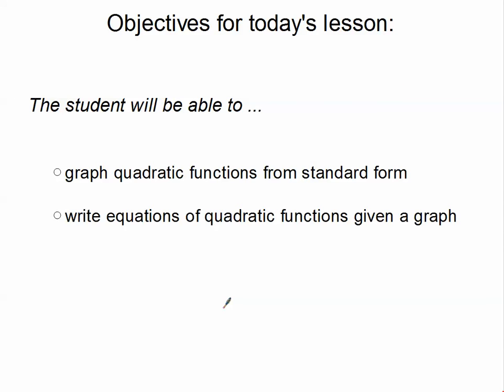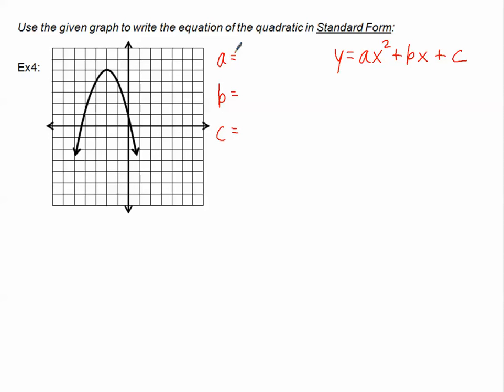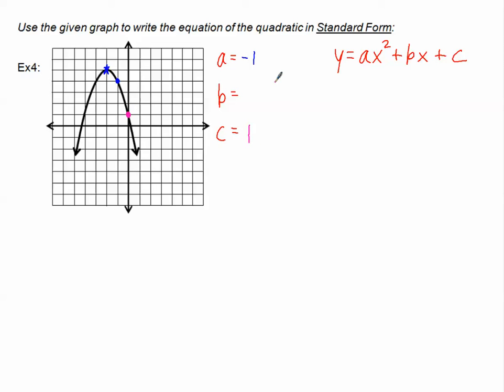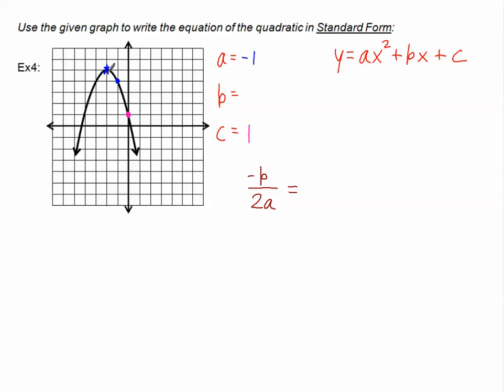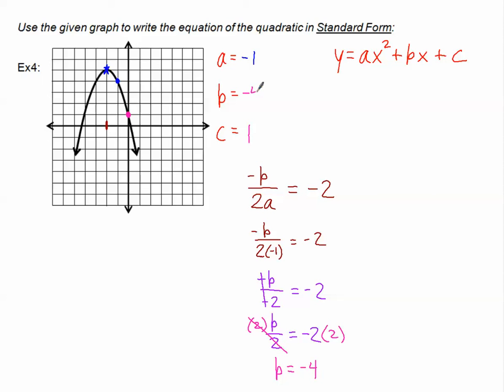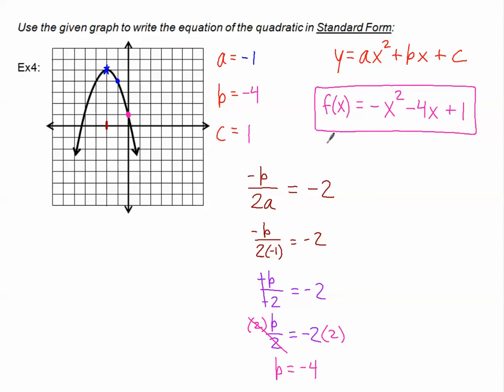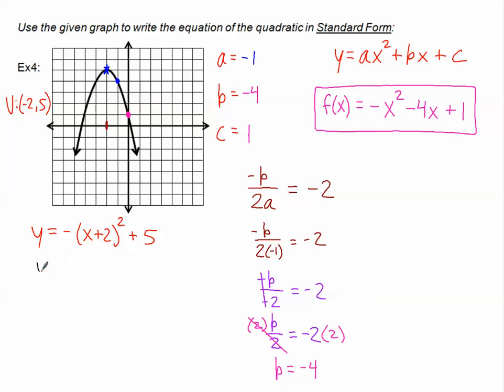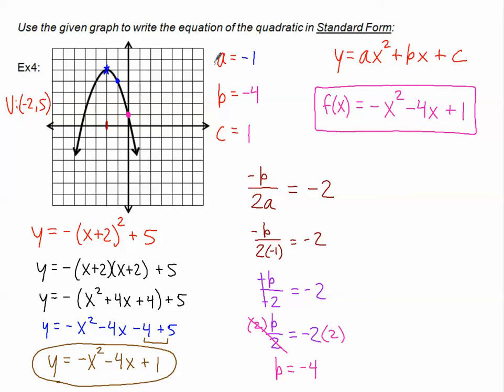Writing Equations in Standard Form